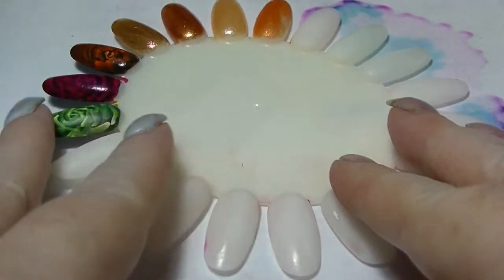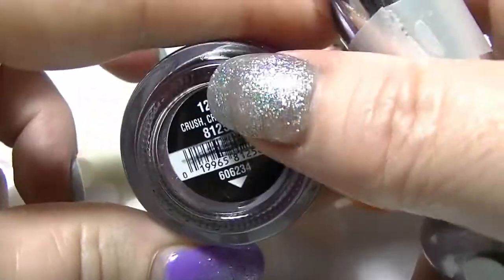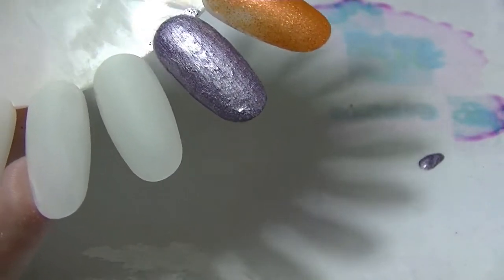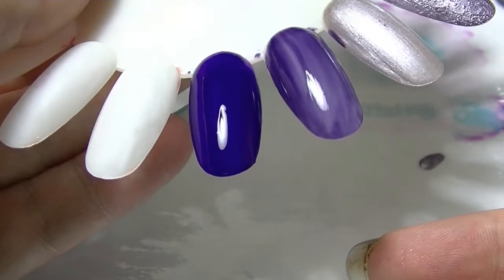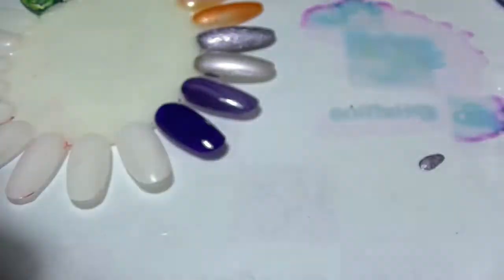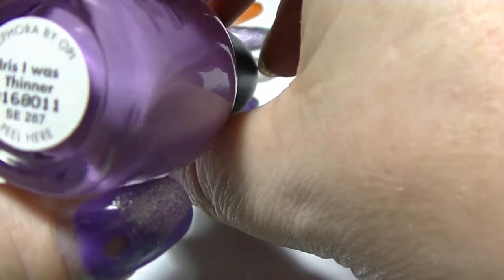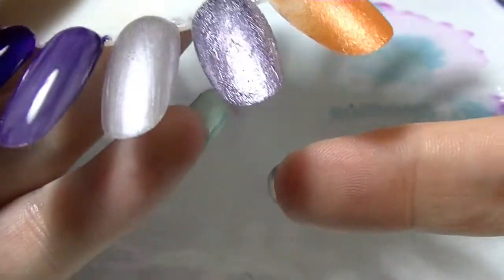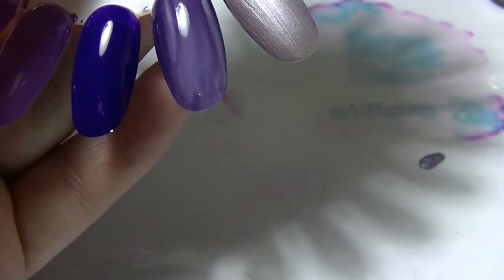Comparing My Stash - Purples Part 5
The fifth installment of my purple polish comparisons.